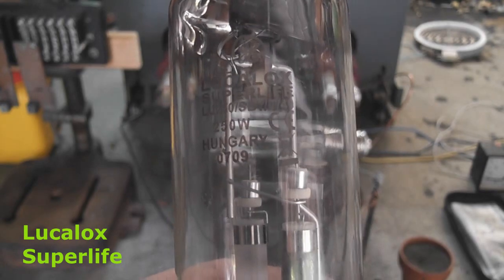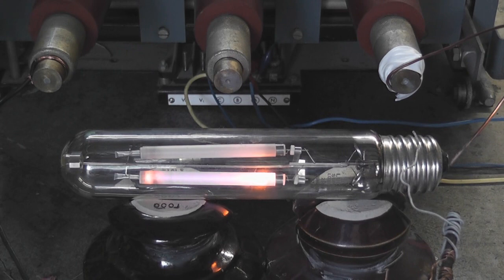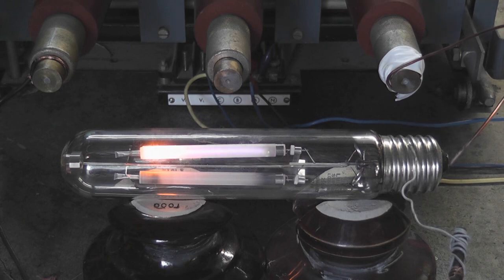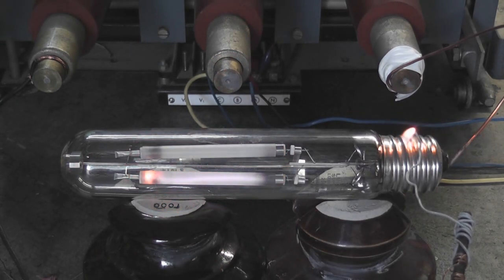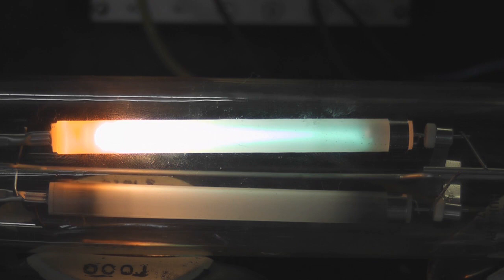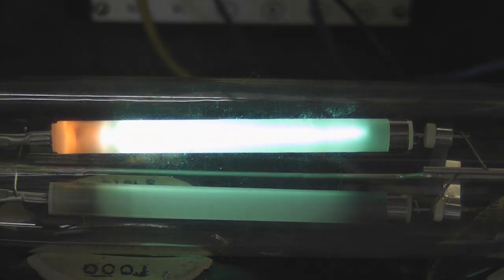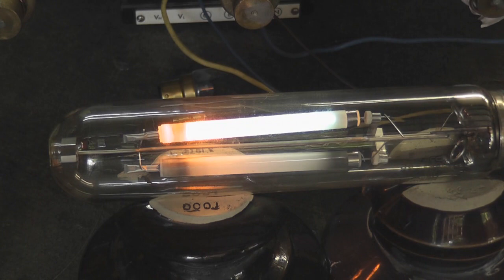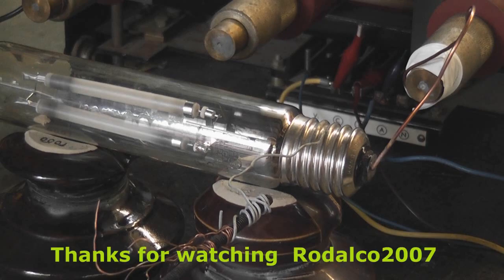250 Watts Lucalox Superlife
An old High Pressure Sodium Streetlight lamp was connected to the VT and run at about 5 - 7.5 kV at limited ballasted current to show the discharge.
This lamp has two capsules ( discharge tubes )
A nice blue colour was very noticeable, even though the camera makes it look a bit more greenish.

Lucalox Superlife
250 Watts
Made in Hungary

Electricity is an amazing product.
Please use it wisely and safe.